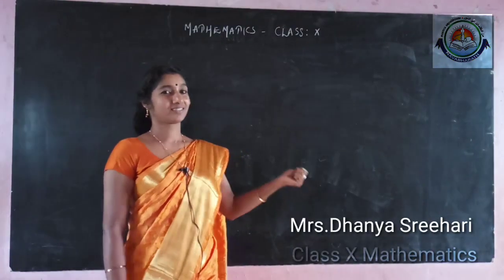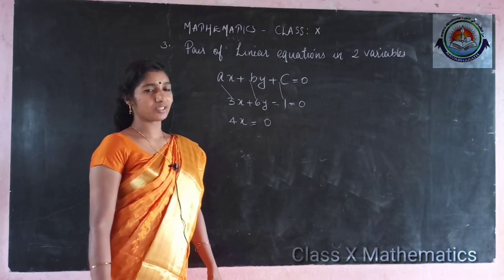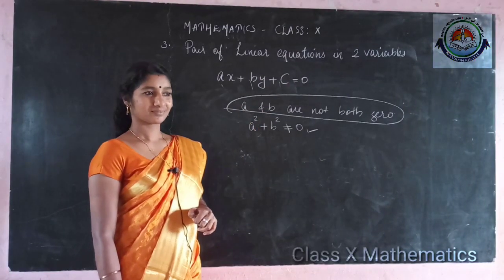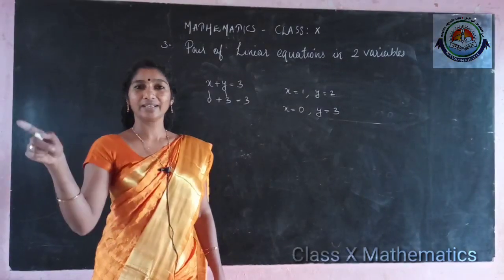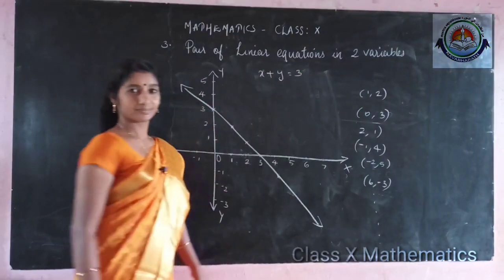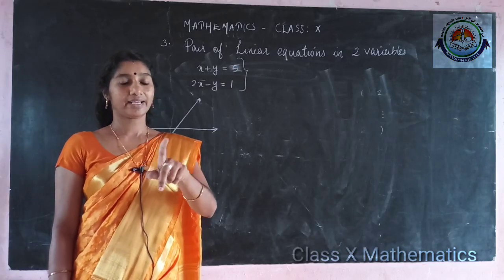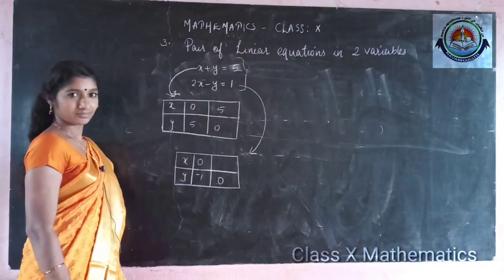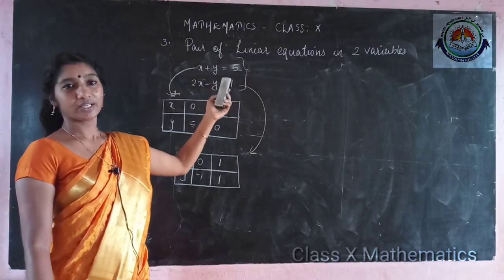Class X Mathematics-Mrs Dhanya Sreehari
Navabharath Goes online Day-2